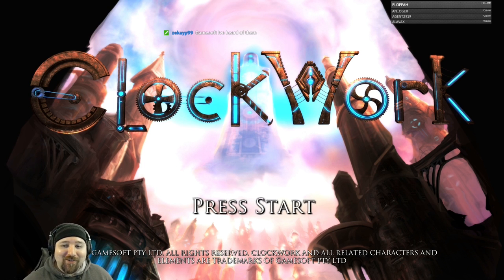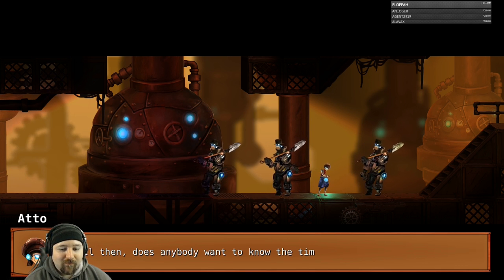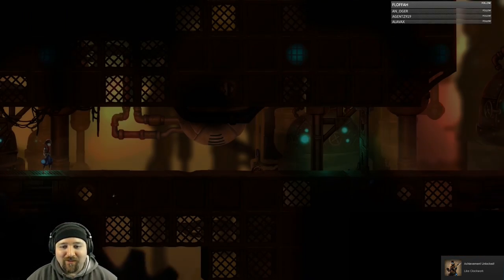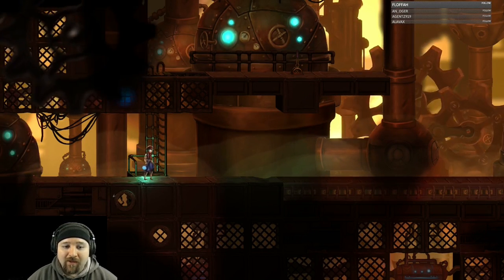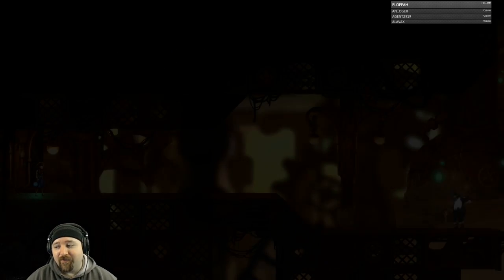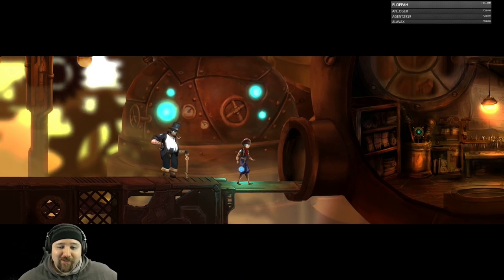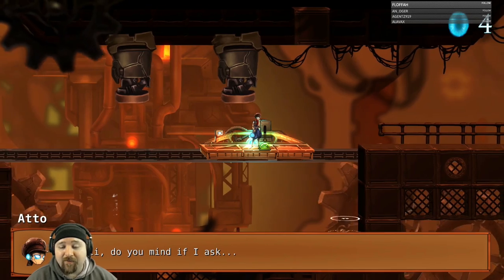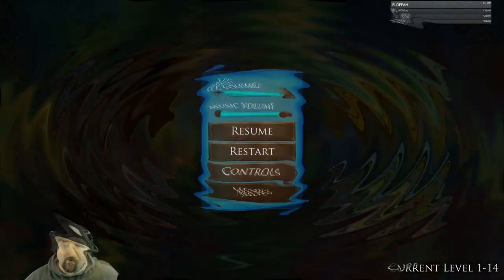ClockWork - Lets Play - Part 1 - The Journey Begins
Here's my videos series of the game ClockWork. a game set in a steampunk world, where you solve puzzles to put the machine right and advance to the next stage.